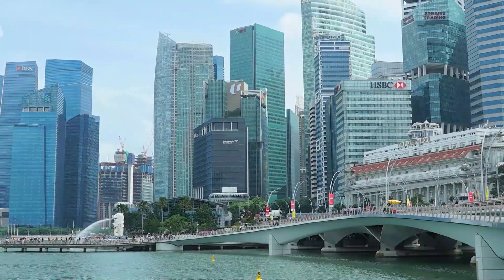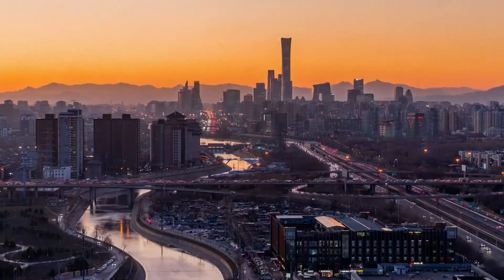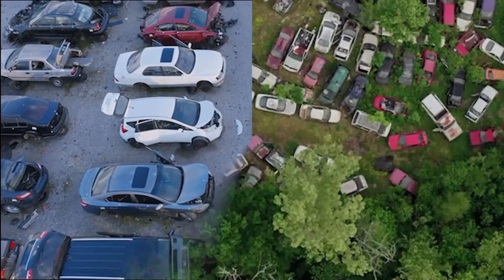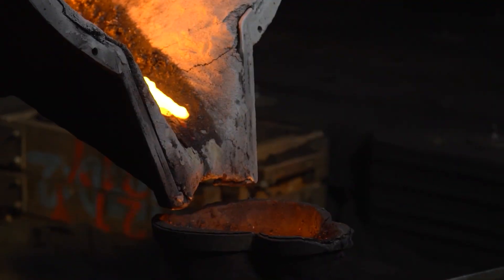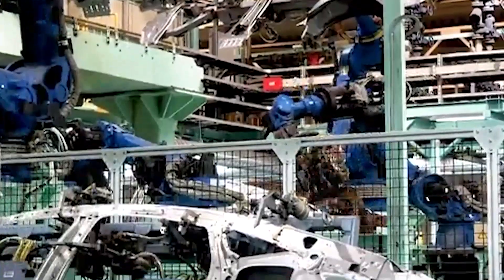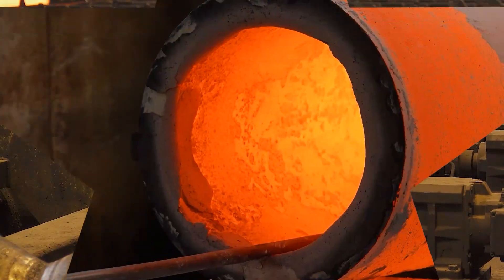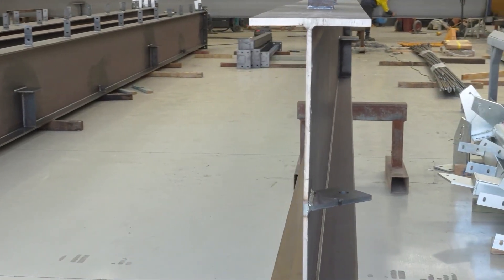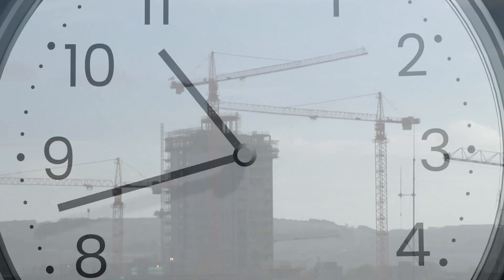Inside The Factory: How Molten Steel Becomes Massive I-Beams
From the mines that tear iron ore from ancient rock to the rolling mills that sculpt molten metal into the iconic I-beam, this video takes you inside one of the most spectacular transformations in modern industry. It’s a journey powered by fire, physics, and precision engineering—revealing how raw earth and recycled scrap become the steel skeletons holding up our world.

What You’ll Learn Inside This Video
    • How steel is made from ore to finished I-beam
    • The step-by-step manufacturing process, from mining to rolling mills
    • Blast Furnace vs. Electric Arc Furnace — what sets them apart and when each is used
    • How recycled scrap is reborn as structural steel
    • The continuous casting process explained for beginners
    • Why I-beams outperform solid beams in skyscrapers and bridges
    • How massive beams are transported to construction sites with pinpoint timing
    • A full walkthrough of modern steel plant production
    • How molten steel is shaped, cooled, cut, and prepared for assembly at towering heights

📌 Key Takeaways
    • Steel’s journey begins with iron ore and recycled scrap—both essential to global demand
    • Blast Furnaces rely on coke and limestone, while Electric Arc Furnaces use raw electrical power to melt scrap
    • Oxygen refining transforms molten iron into usable steel
    • The iconic I-beam shape isn’t aesthetic—it’s an engineering masterpiece designed for maximum strength with minimum material
    • Moving beams weighing tens of thousands of pounds requires meticulous logistics
    • Every skyscraper’s steel skeleton is assembled by skilled ironworkers operating hundreds of feet above the ground

What do you think drives steel’s dominance—its strength, its recyclability, or both?

how steel beams are made, Steel, metal fabrication, steel production, how its made, Origins Unboxed